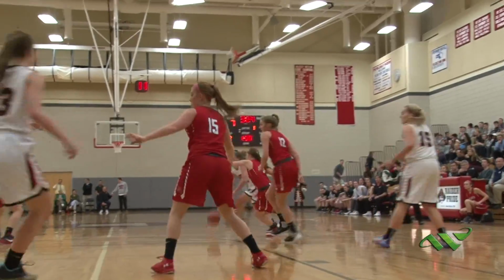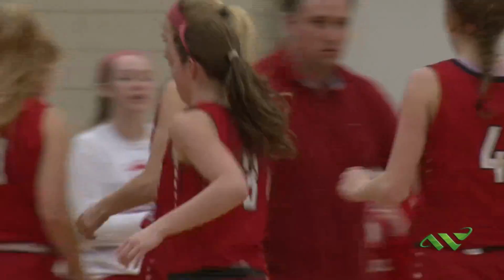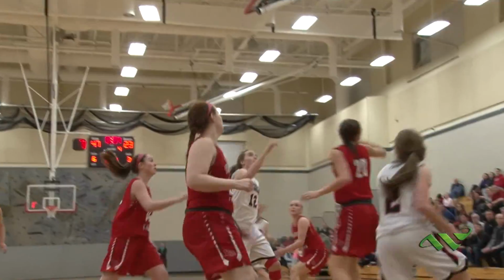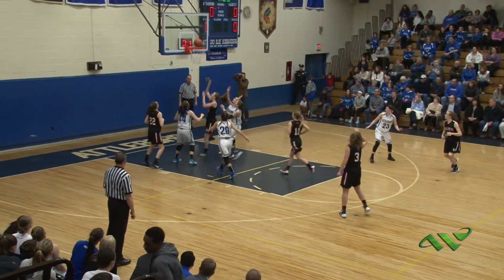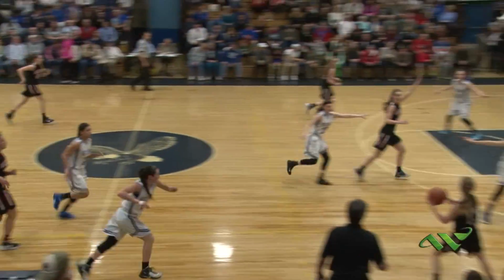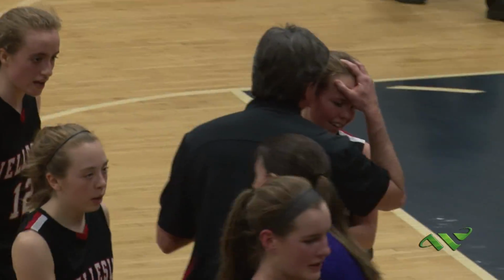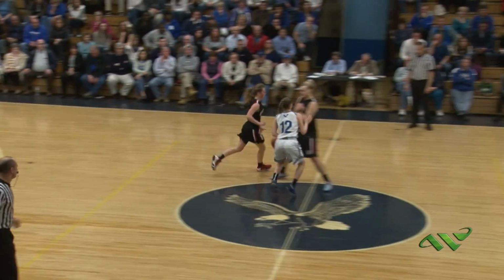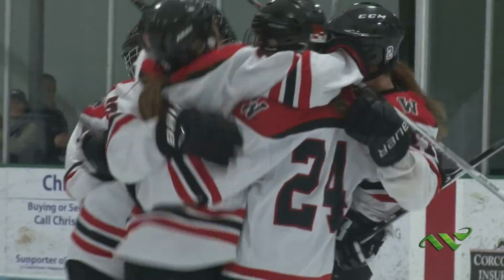Raiders Sports Block March 11th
Wellesley Raiders MIAA Sports Highlights
Girls Basketball vs B-R  MIAA Div 1 South 1st RD
Boys Hockey vs Franklin  MIAA Div 1 South 1st RD
Girls Basketball vs Attleboro  MIAA Div 1 South Qtr Finals
Girls Hockey vs Leominster/St Bernard  MIAA Division 2 1st RD
(All Songs Written & Produced By)
 - Total Knockout - (Intro)
 - Shock The World -
(Produced By Life And Death Productions for Anno Domini Beats)
 - I'm Goblin -
(Produced By Anno Domini & Life And Death Productions for Anno Domini Beats)
 - So Fly -
 - Monster Guitar -
(Produced By Scarebeatz for Anno Domini Beats)